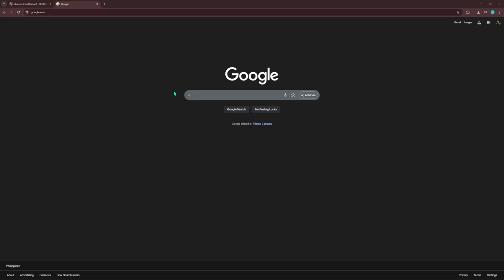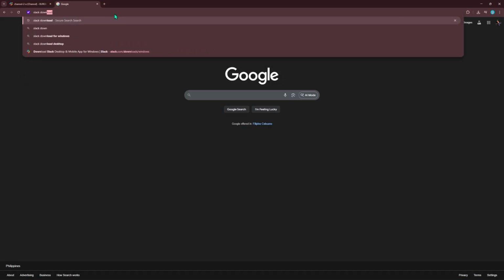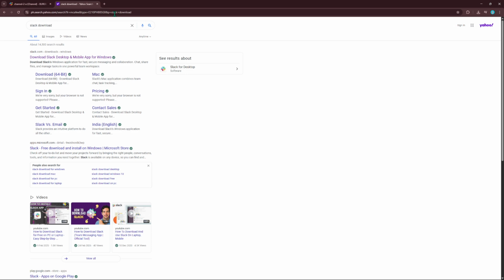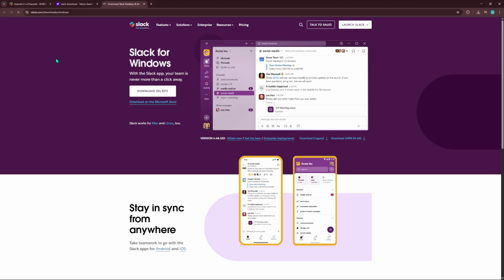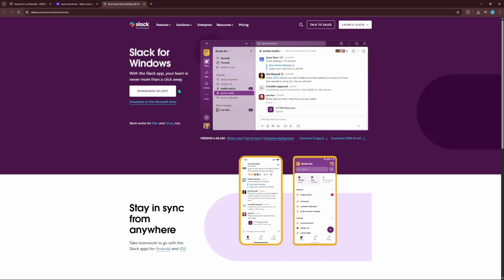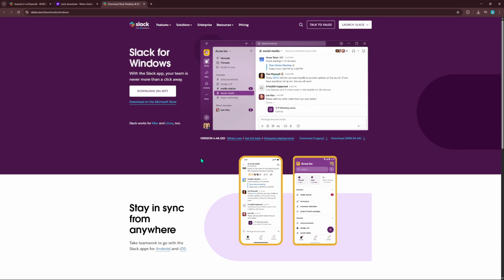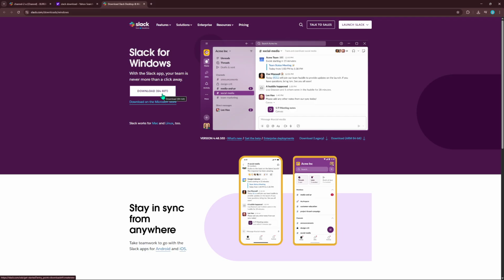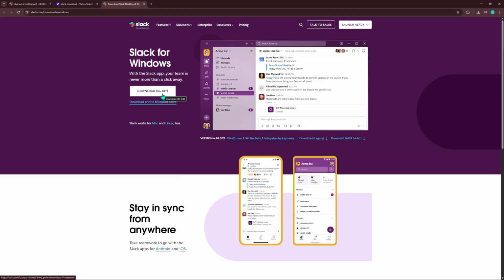How to Download the Slack App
In this video, I’ll show you how to download the Slack app.

The method is very simple and clearly described in the video. By following all the steps, you’ll easily learn how to install the Slack app on your device.